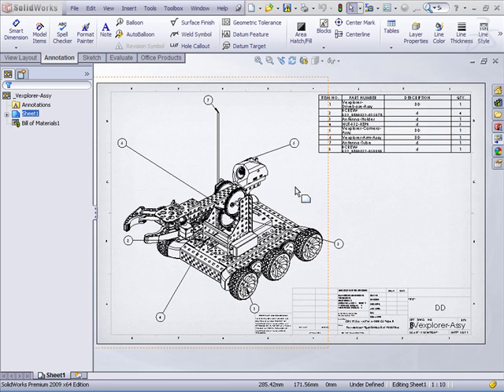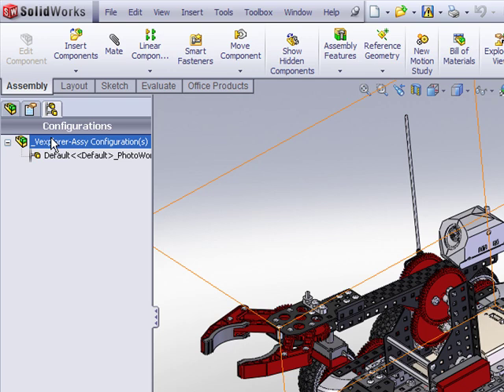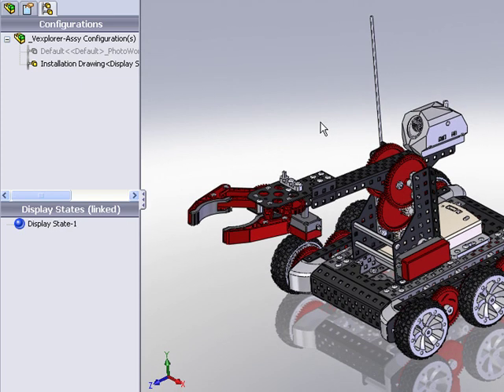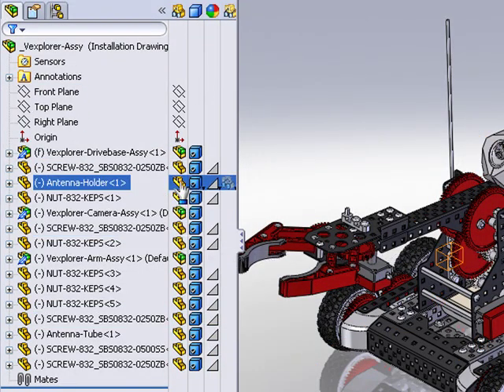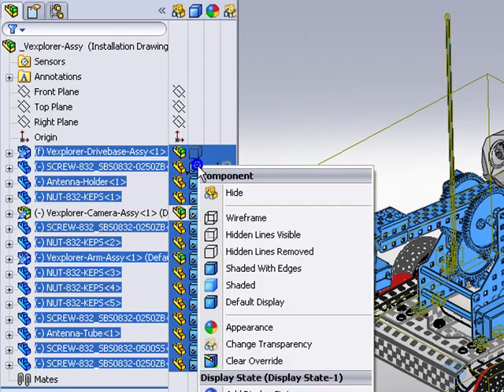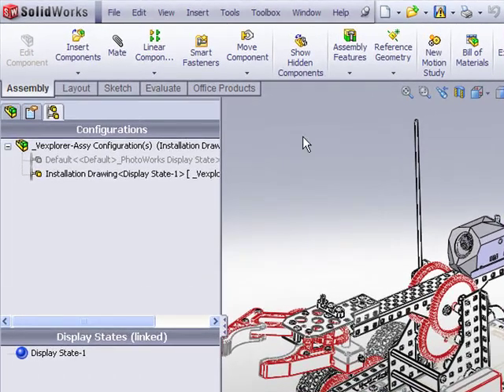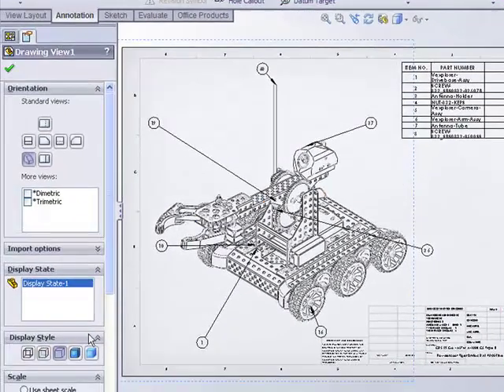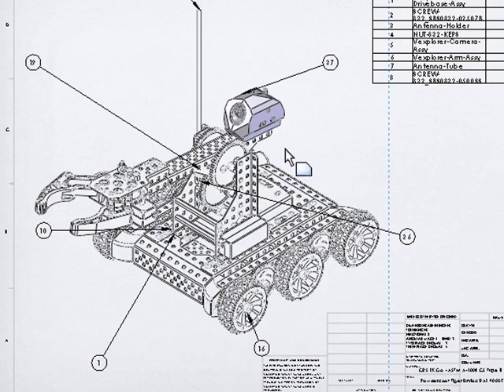Installation Drawings Part2 SolidWorks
How to create installation drawings in SolidWorks using Configurations and Display States